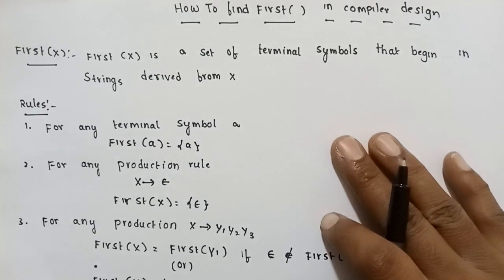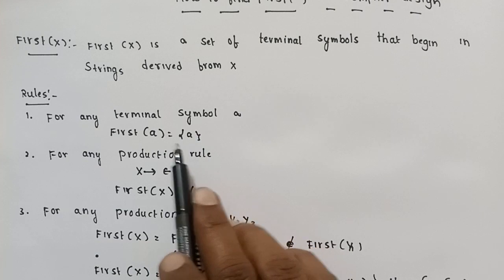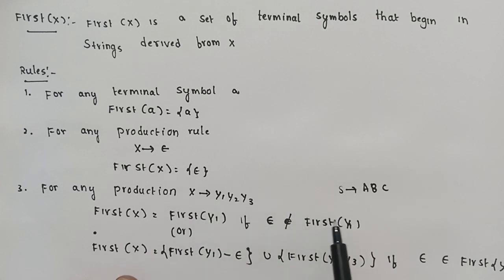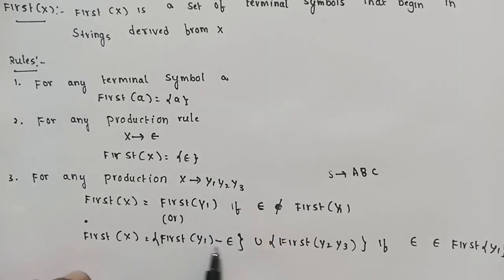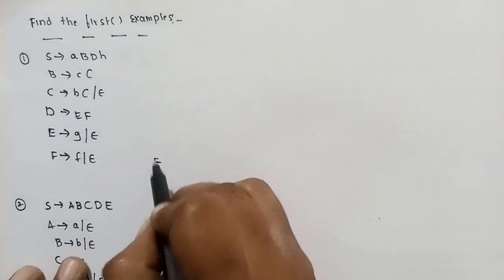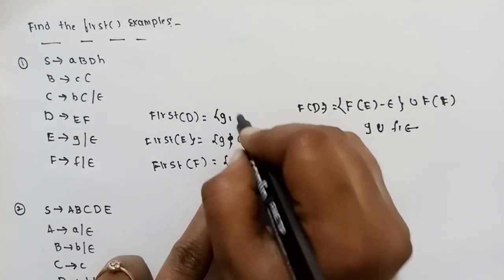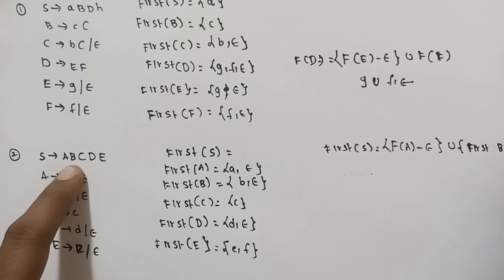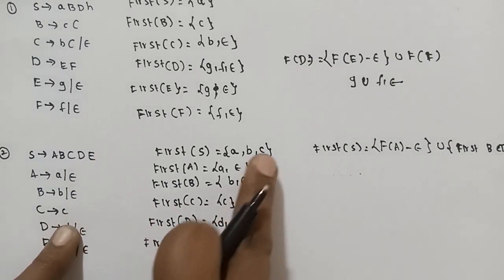finding first () in compiler design | rules and example for finding first () | first () and follow()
how to find First() in compiler design

rules and example for finding first () in compiler design

first () and follow () in compiler design